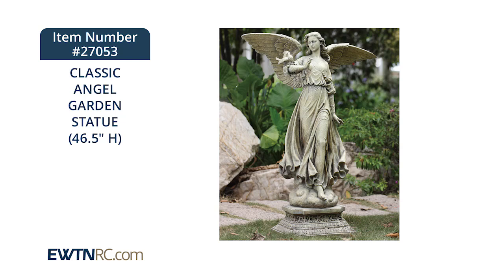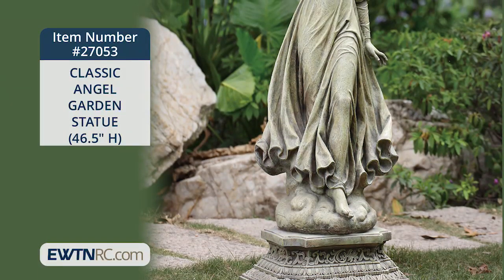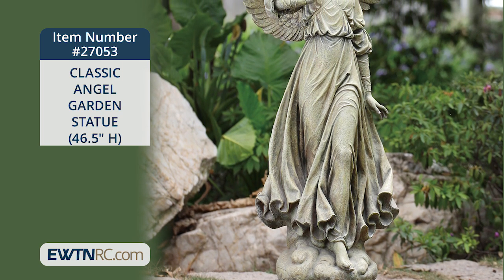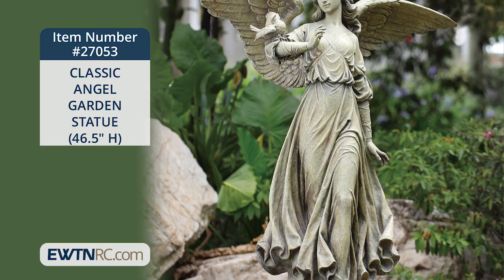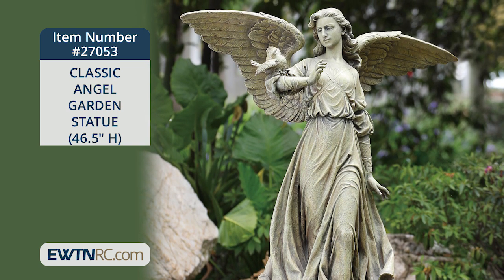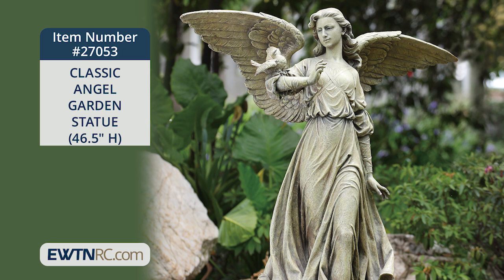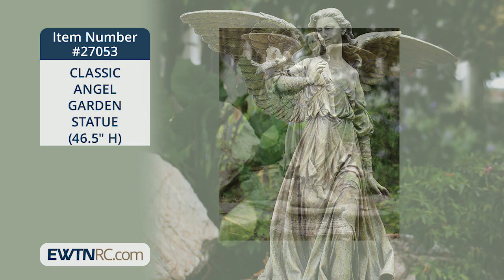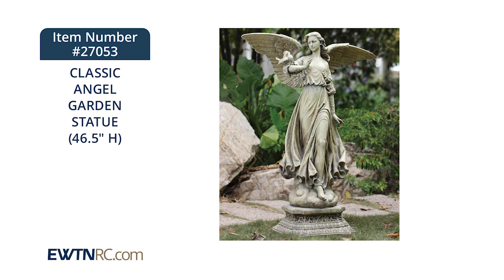27053_CLASSIC ANGEL GARDEN STATUE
27053_CLASSIC ANGEL GARDEN STATUE